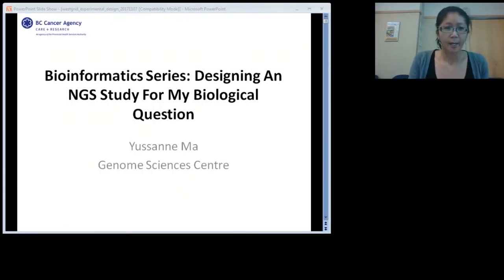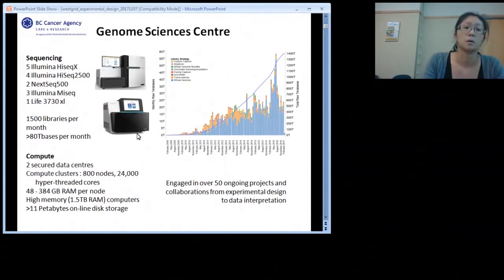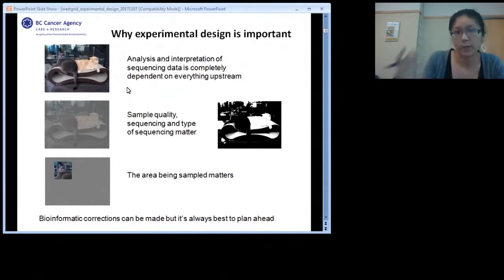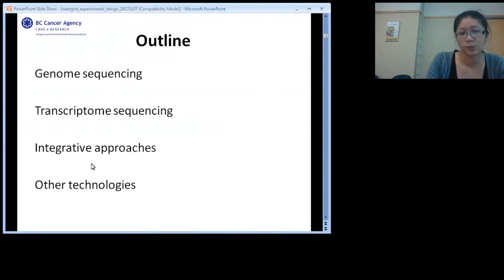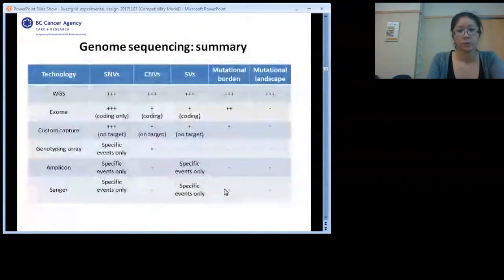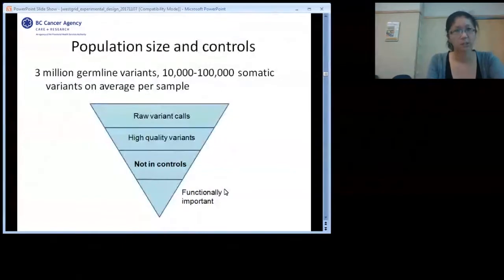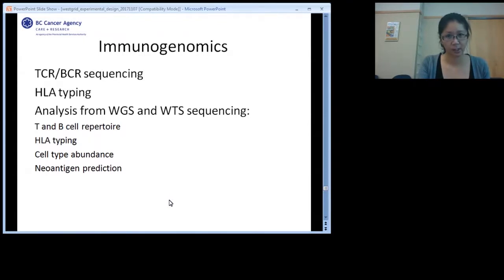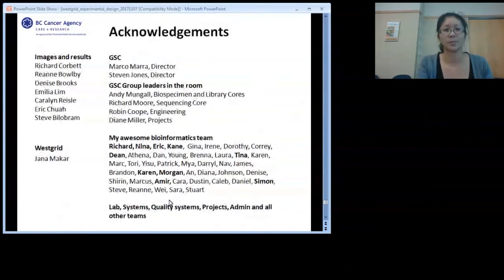Designing an NGS Study for My Biological Question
As new next generation sequencing (NGS) technologies continue to emerge, there are many options to choose from when designing an NGS experiment. Selecting the appropriate technology is not always straightforward, given the wide range of choices and differing costs.

In this talk, Yussanne Ma from Canada's Michael Smith Genome Sciences Centre gives an overview of common sequencing technologies and give examples of experiments and biological questions that can be answered by each platform. She will address common questions such as:

- What sequencing depth do I need for my genomes?
- Should I do exomes or genomes?
- How much sequencing should I do for my RNA libraries?